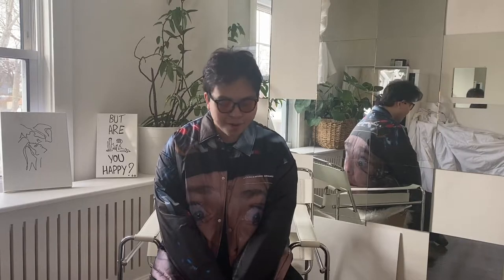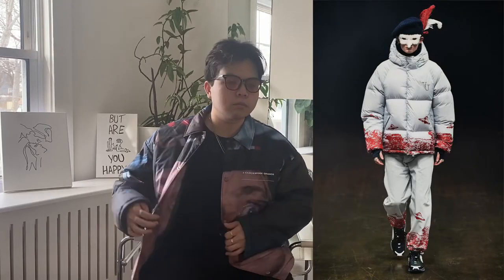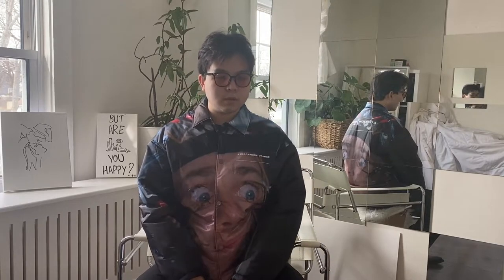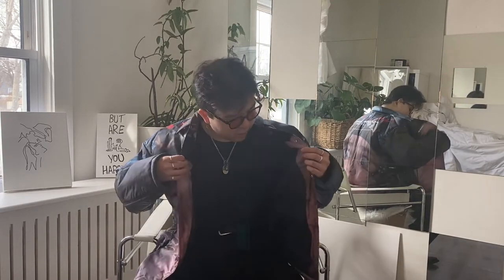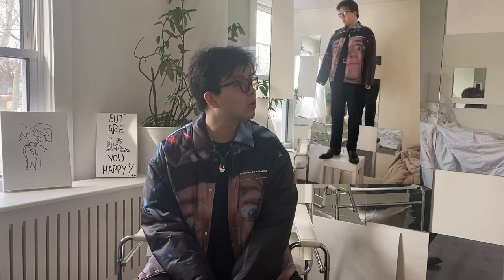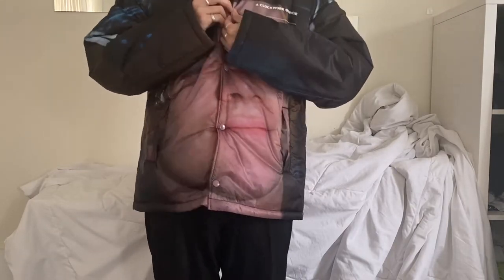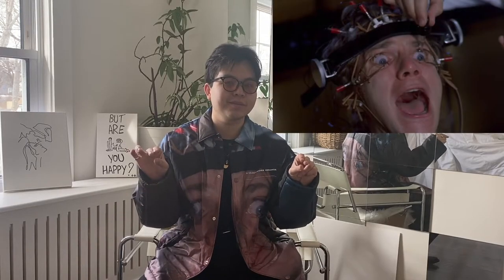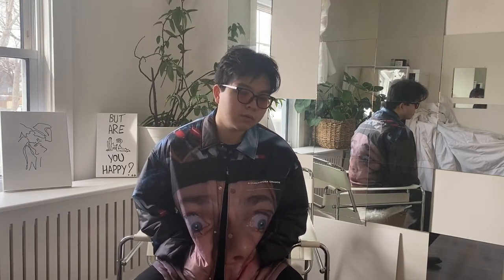+ UNDERCOVER JUN TAKAHASHI 'A Clockwork Orange' Jacket Review +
At this rate, fashion youtube will be filled with my videos in 2 months loll

M.